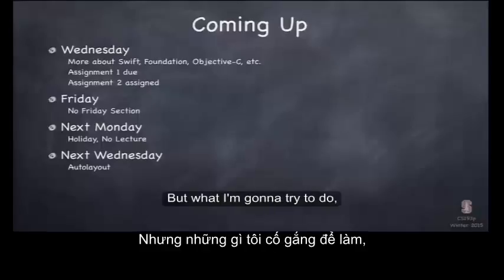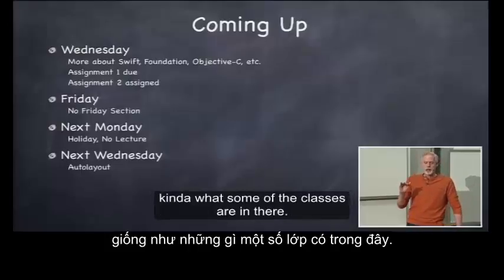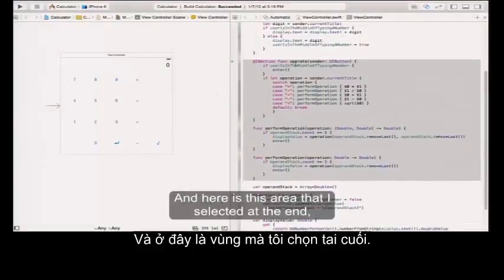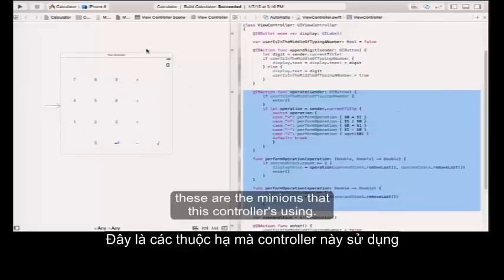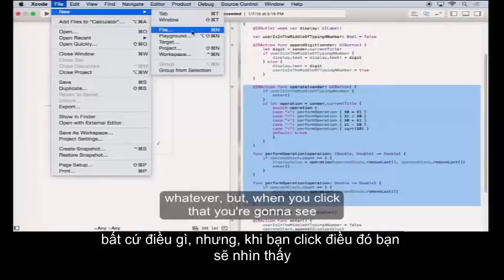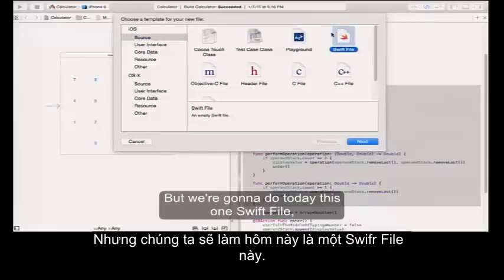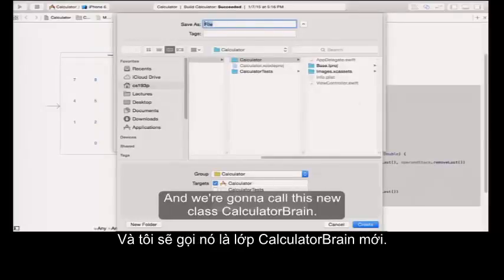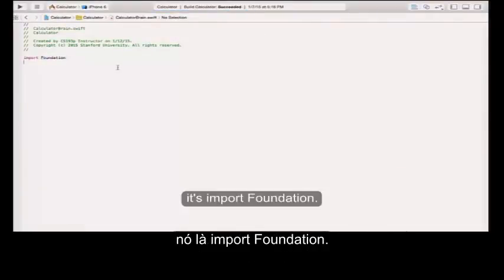8p T5 SubEnVi